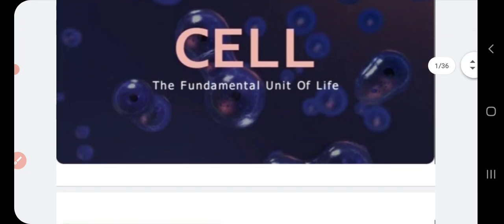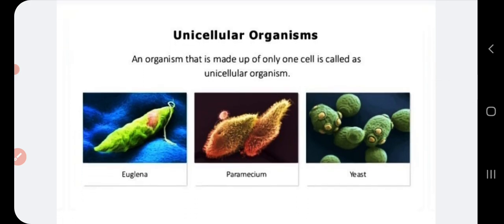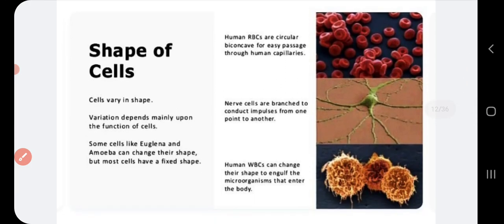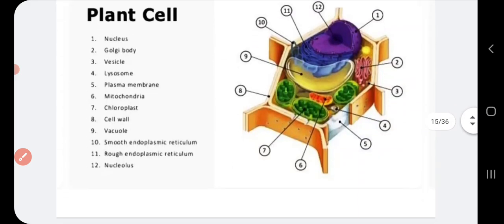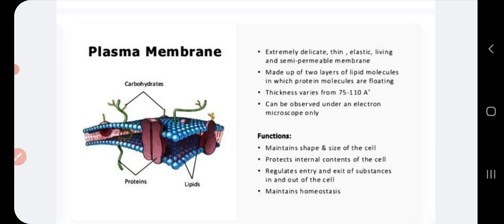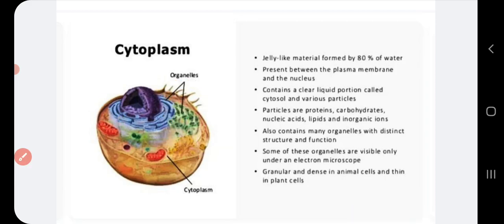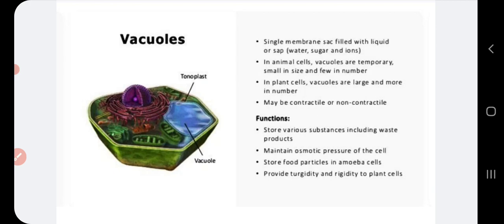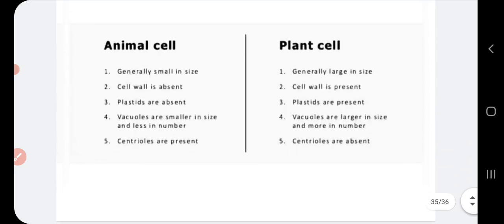Cell Structure and Functions - Std.8th - Science NCERT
Standard - 8th
NCERT Chapter - 8
Subject - Science
by Rashi Hambarde